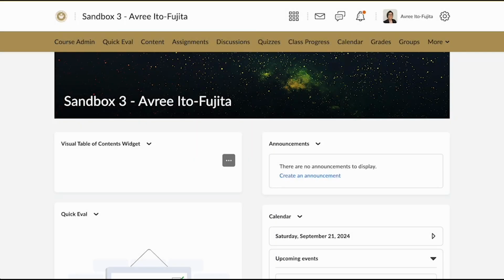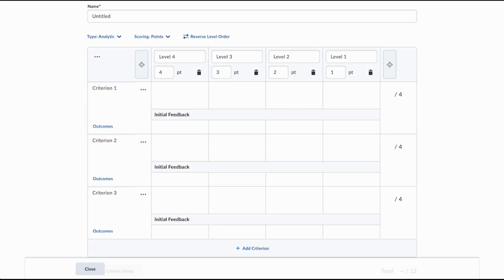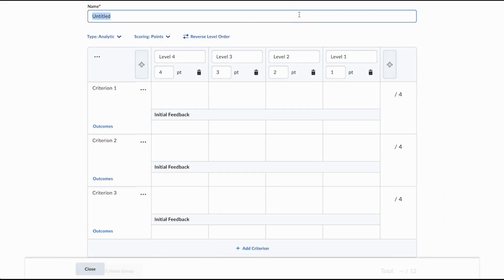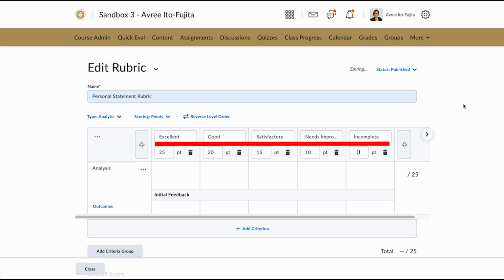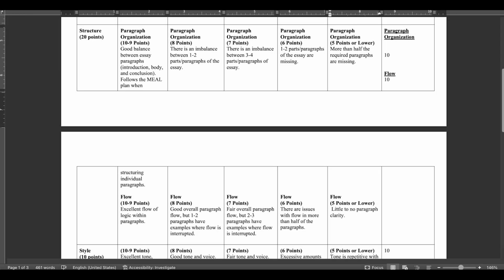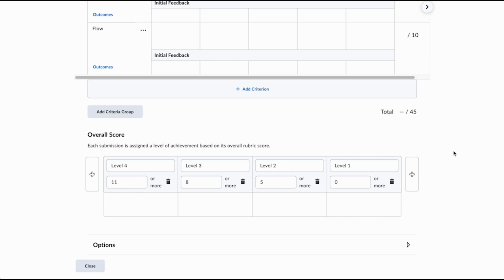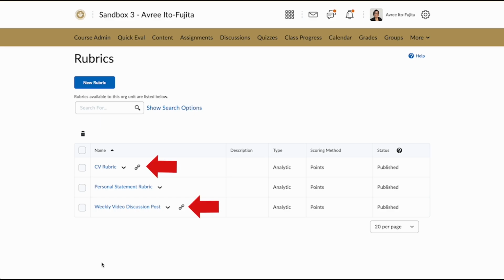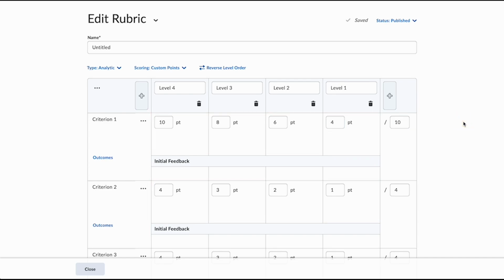Lamakū Rubrics: Creating a Rubric (Analytic Example)